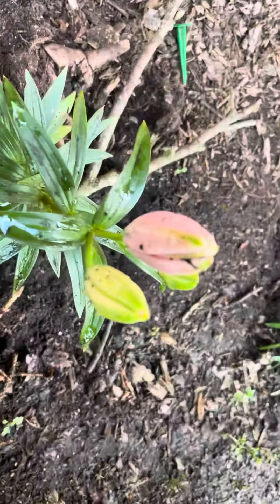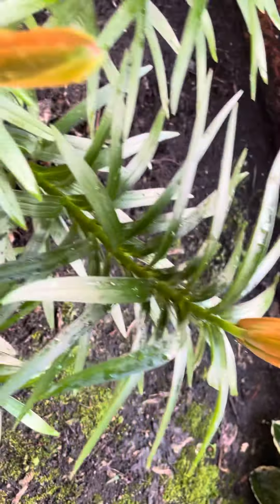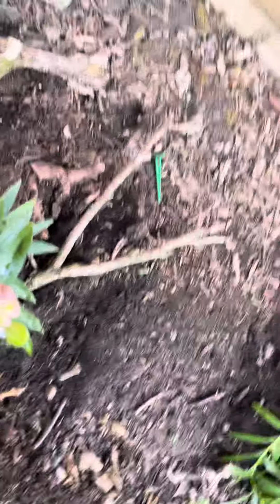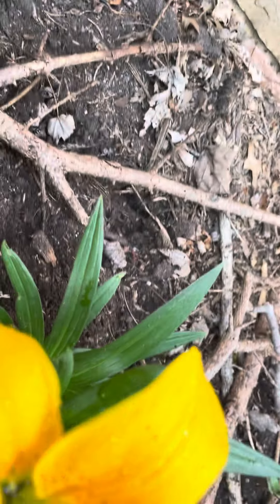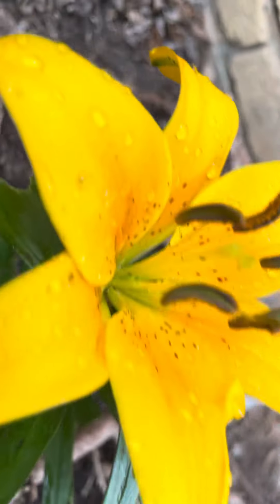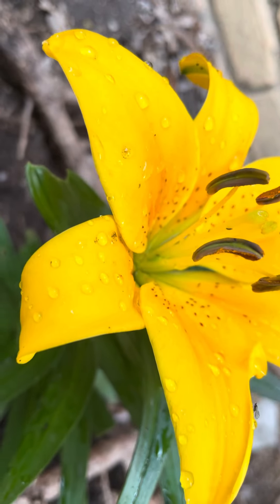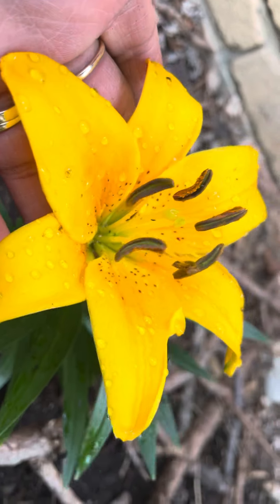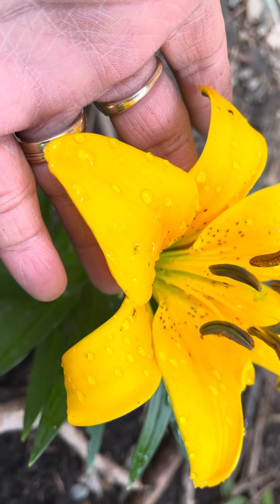Blooming Lily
Shorts Video. Presenting my blooming lily today. Look at how pretty this flower during spring.